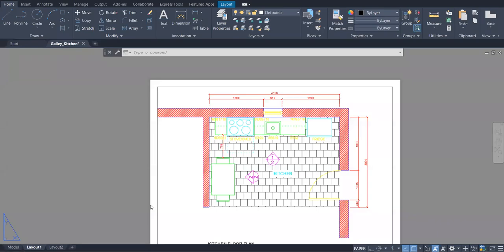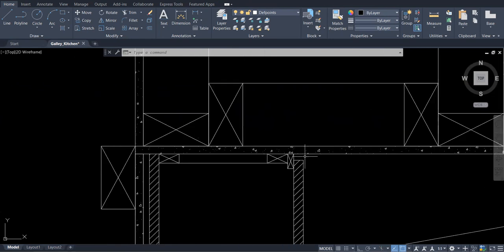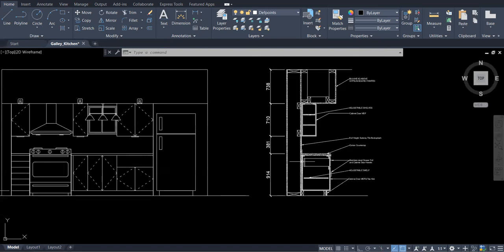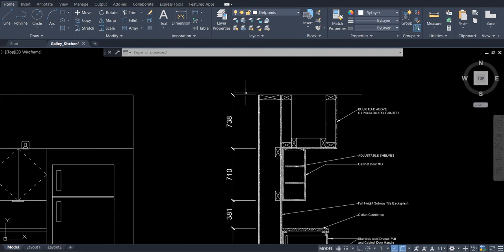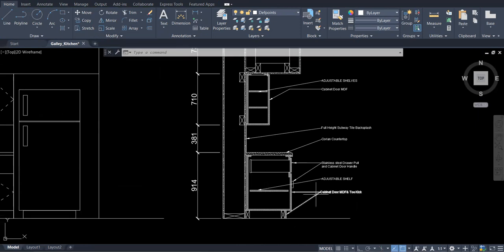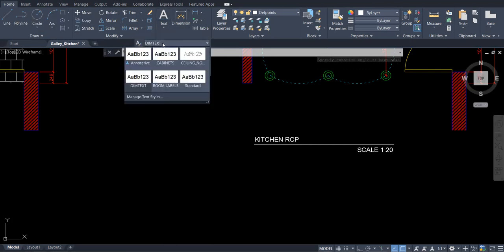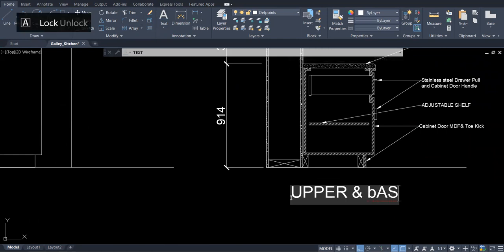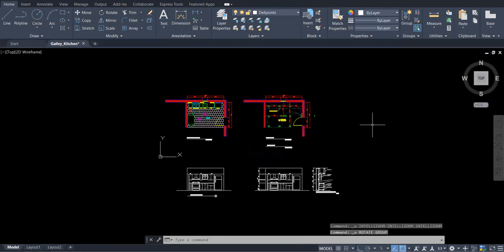Creating base and upper kitchen cabinets section